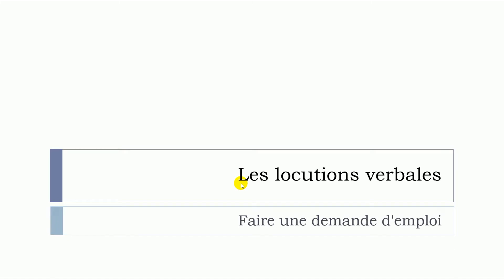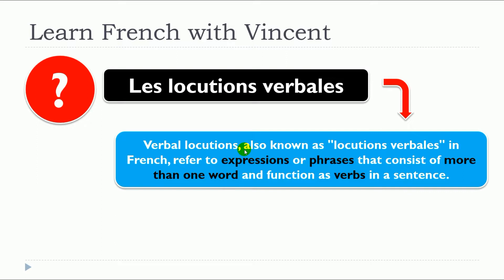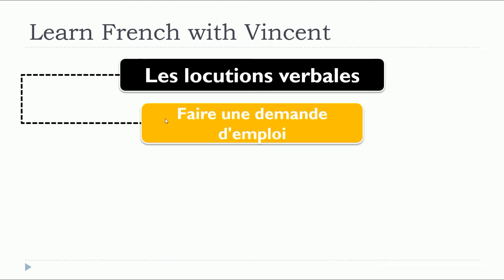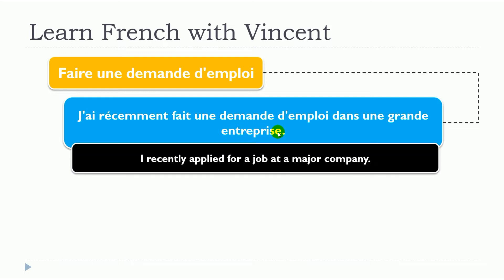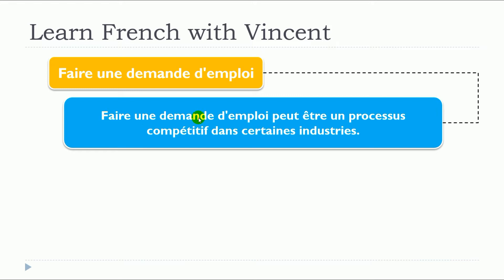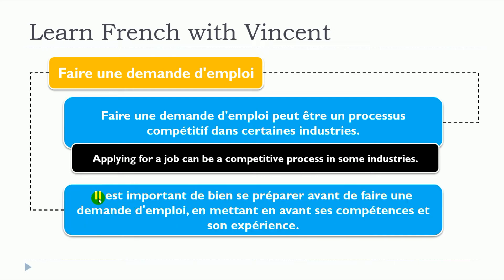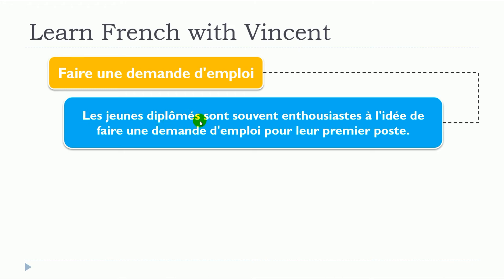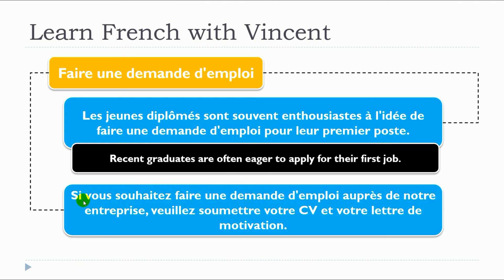New 2024 French lesson I Les locutions verbales I Faire une demande d'emploi